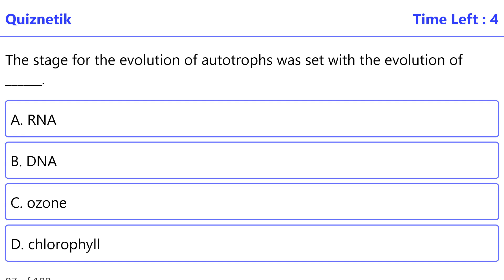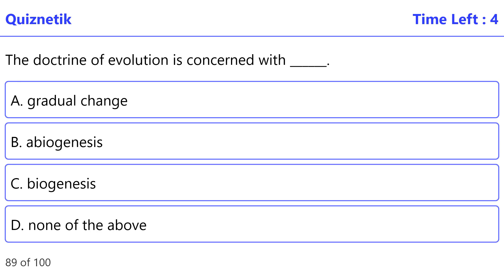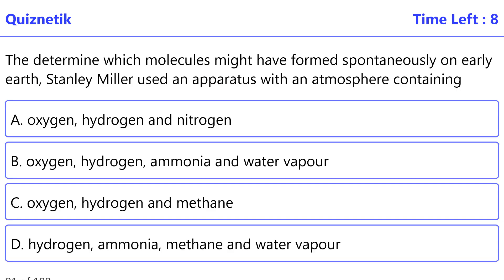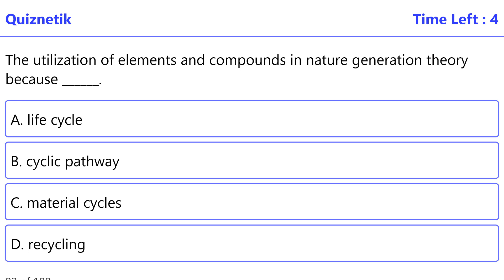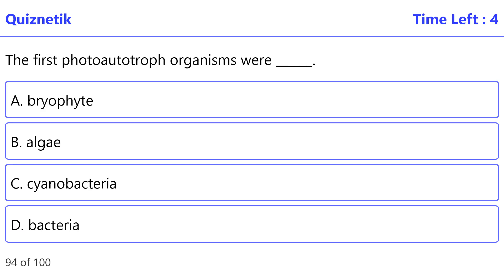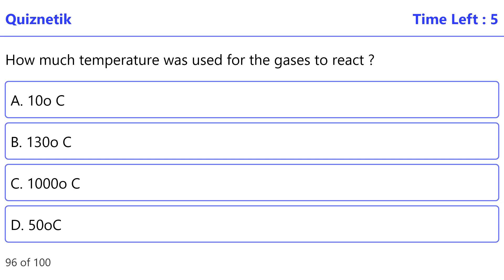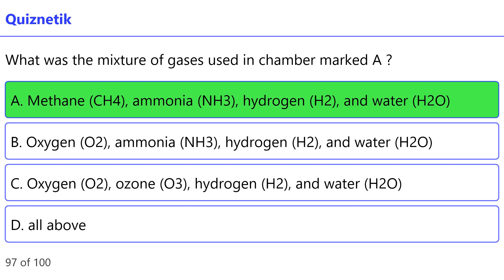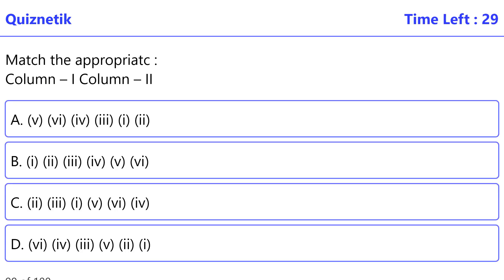All India Pre Medical Test (AIPMT) | Biology | Set 17 | Part 6 | Quiz